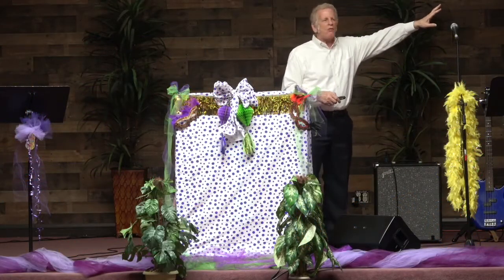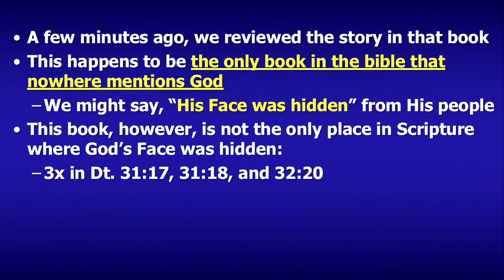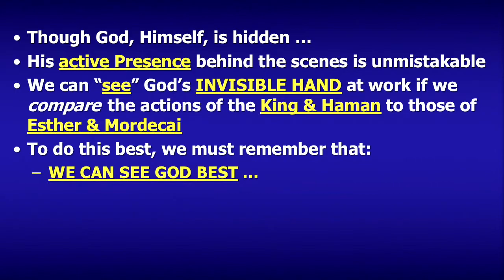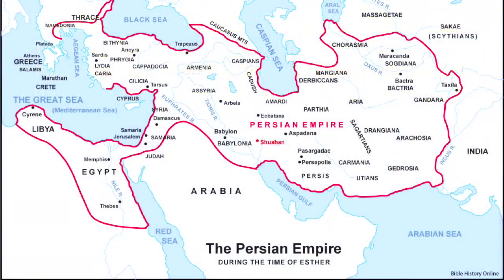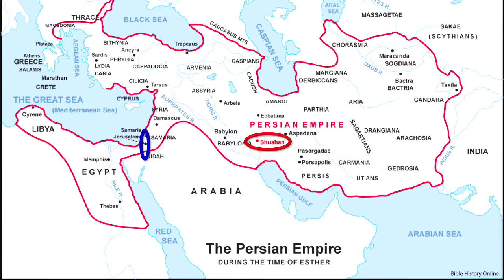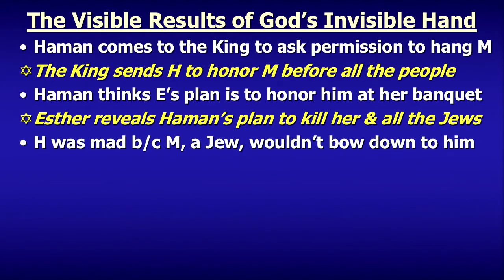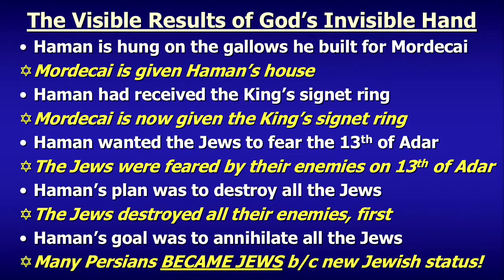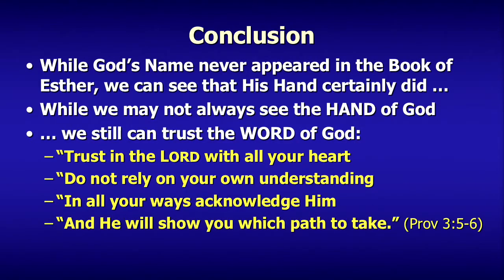Purim - 2020 - Doug Friedman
While God’s Name never appeared in the Book of Esther, we can see that His Hand certainly did …
We may not always see the HAND of God, we still can trust the WORD of God:
Prov 3:5-6 Trust in the LORD with all your heart, Do not rely on your own understanding. In all your ways acknowledge Him. And He will show you which path to take.